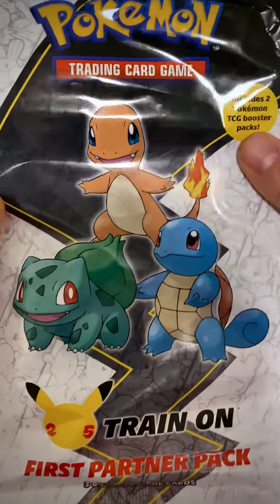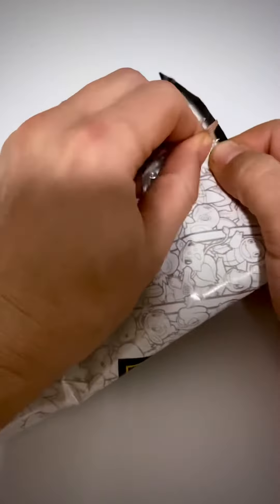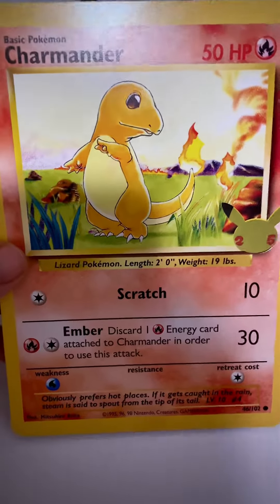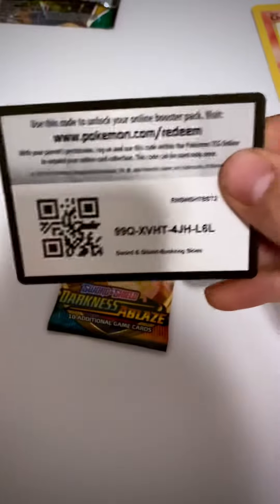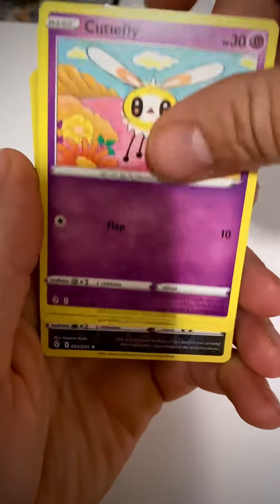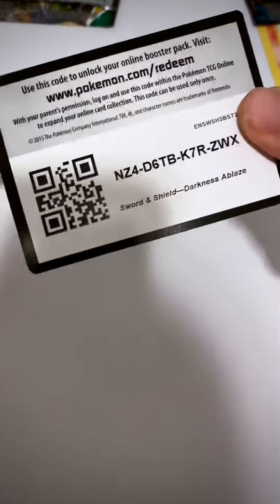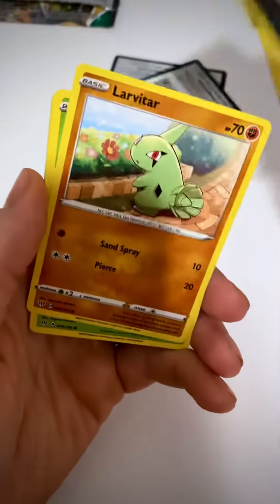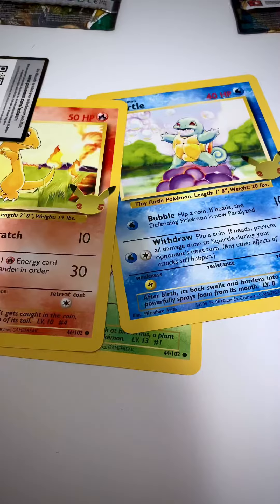These are back in stock?...Get Yours While You Can!